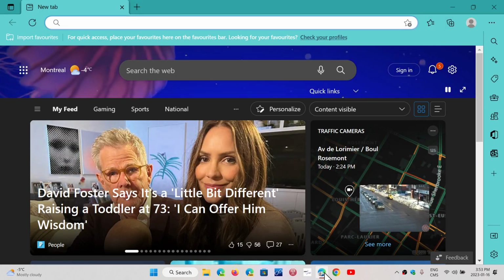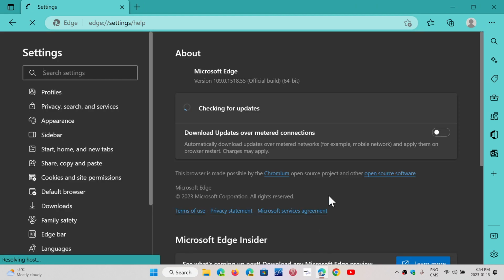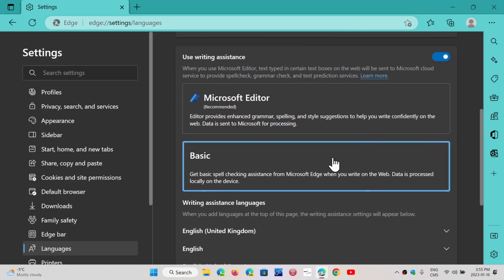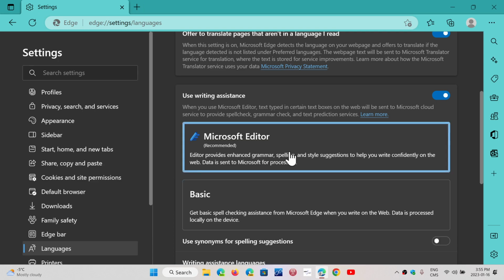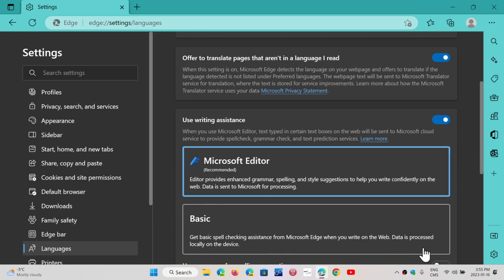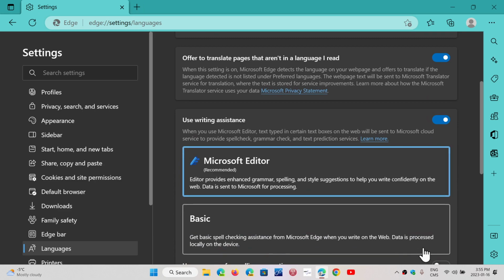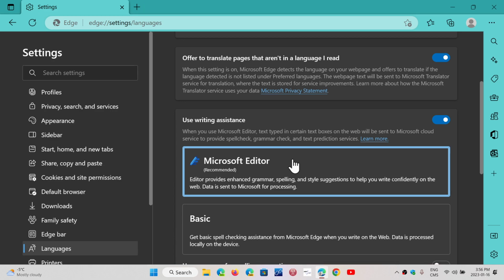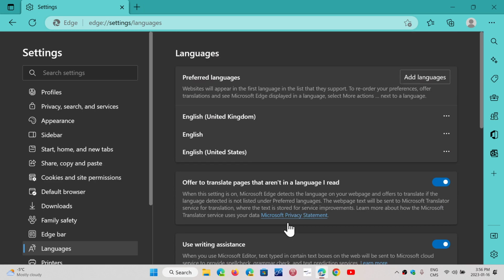Microsoft EDGE 109 released with text prediction feature and security updates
This is the last version for Windows 7 and 8.1